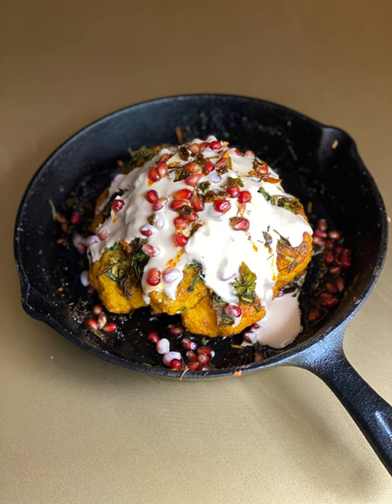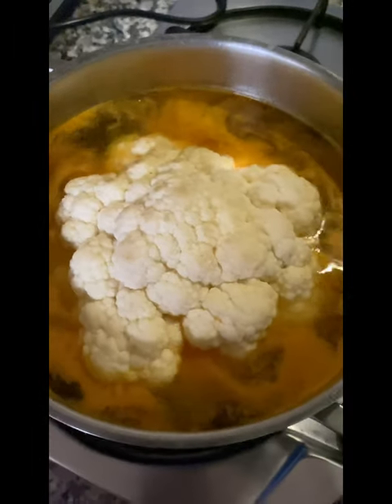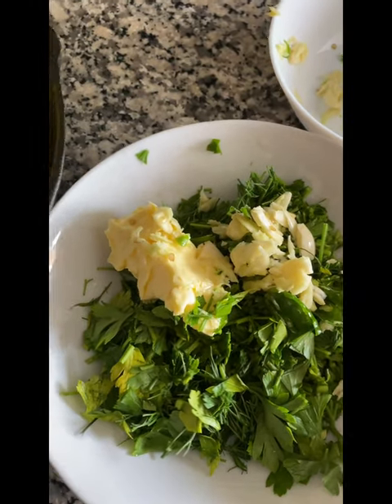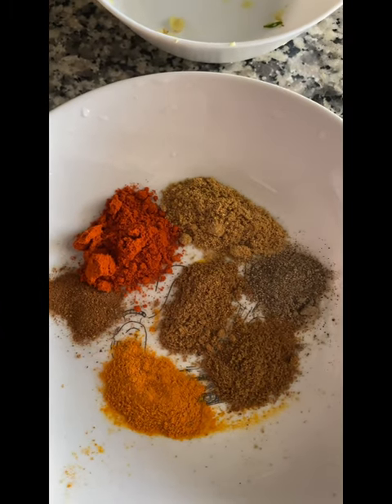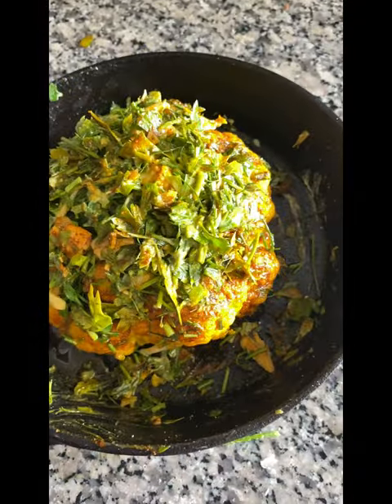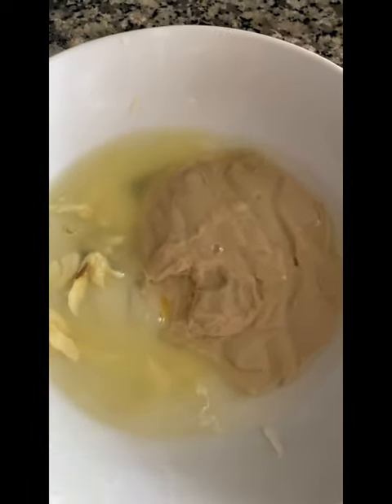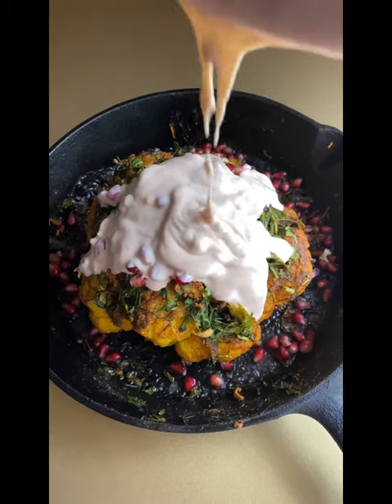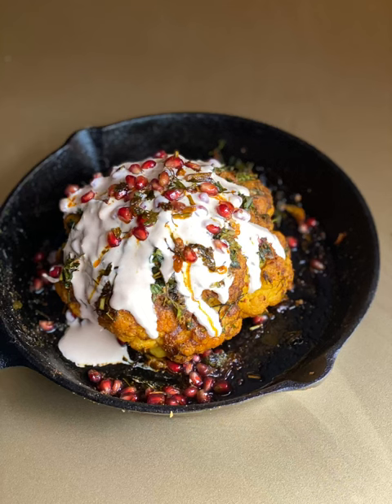keto friendly LCHF - Cauliflower Roast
Cauliflower-1 whole
Garlic -3 pod crushed
Parsley / cilantro-1 cup chopped
Dill leaves - 3 tbs chopped
Green chilly - 1 tbs chopped
Spice mix - mix all the spices below
Red chilly powder -1/2 tbs
Pomegranate-2 tbs

For sauce
Garlic -1 pc crushed
Tahini -5 tbs
Hot sauce -2 tbs
Salt
Mix all to make a sauce

Boil water add in salt and turmeric. Then add the cauliflower as whole and cook both sides 10-15 minutes till it’s cooked and soft don’t over cook , we need it as whole .
Mix the butter , parsley , dill , garlic , salt , green chilly and spread all over the cauliflower.
Add olive oil to the spice mix rub and rub it also all over the cauliflower down , up inside .
Now let’s roast the cauliflower in oven . Preheated oven 200 C middle rack for 15 -20 minutes . Everything is cooked you just what the butter to roast the cauliflower.
Take out and pour the sauce mix and  add some nuts or pomegranate and serve it .